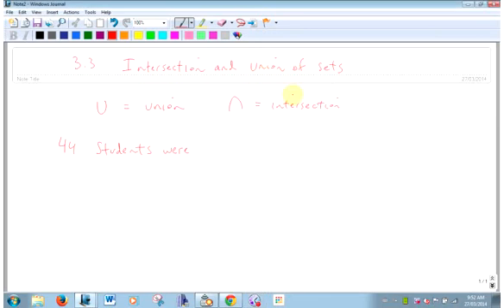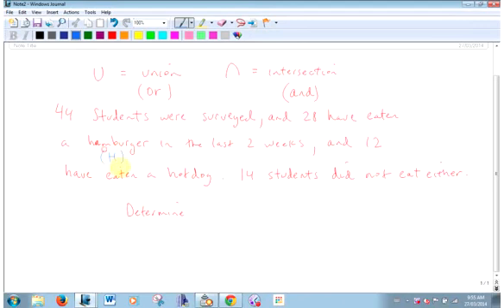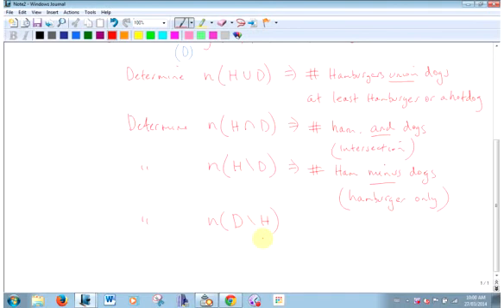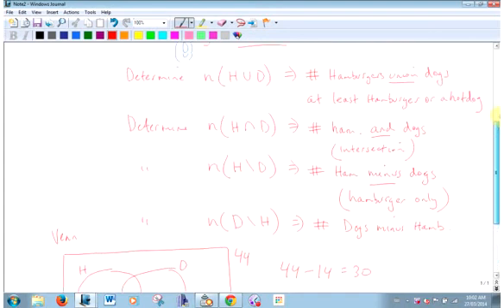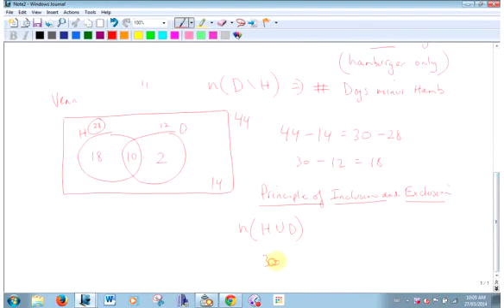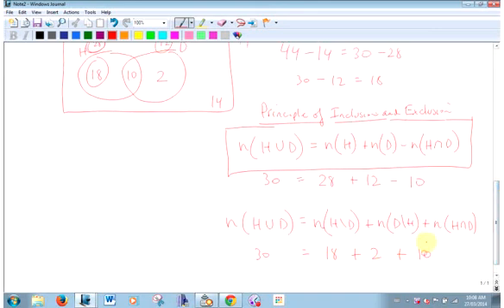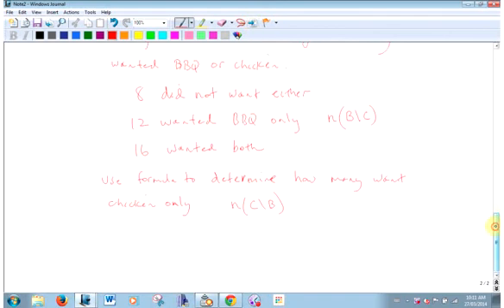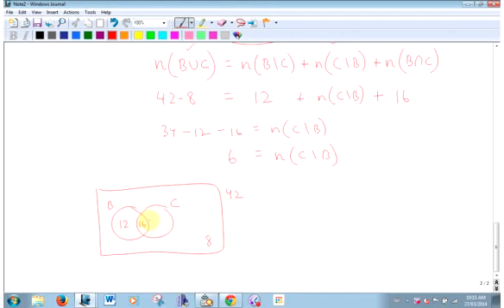3 3 intersection and union of sets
using venn diagrams and formulas to solve problems involving sets with overlapping or union regions